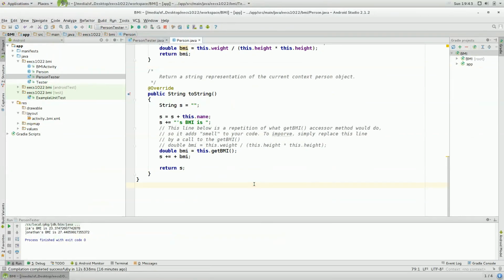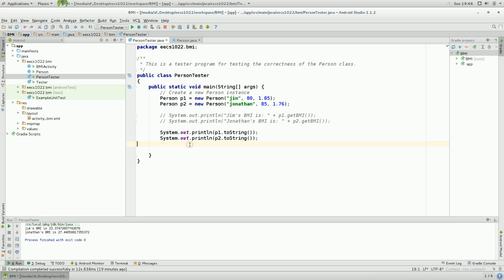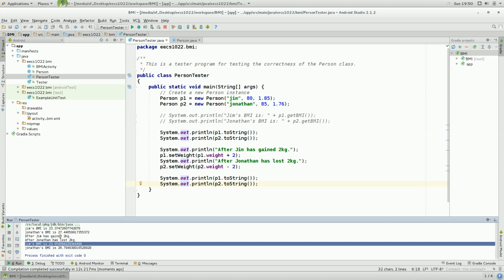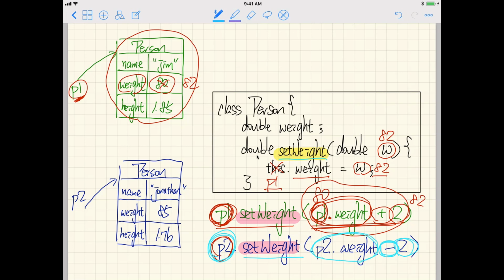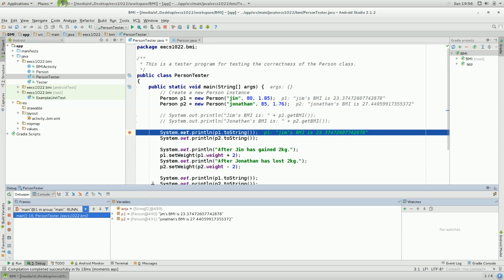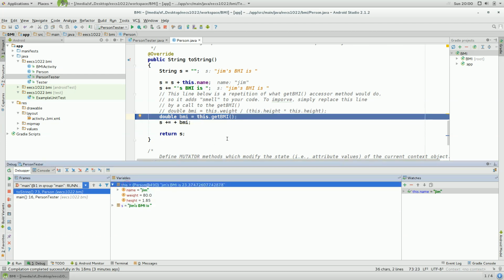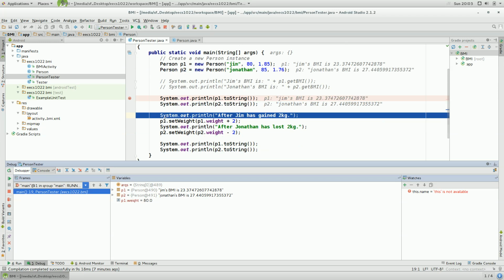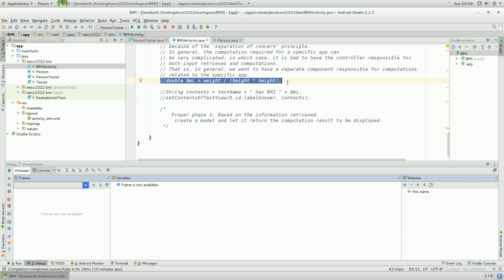CS1A 18 Define, Test, and Debug the setWeightdouble w Mutator Method